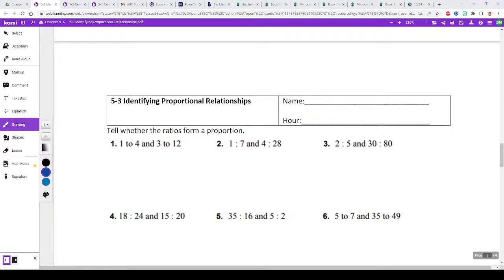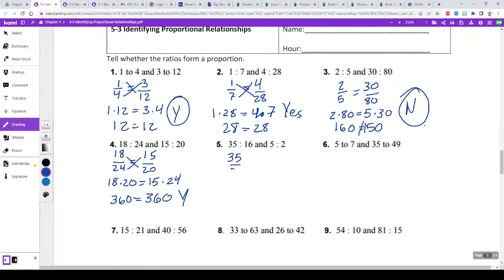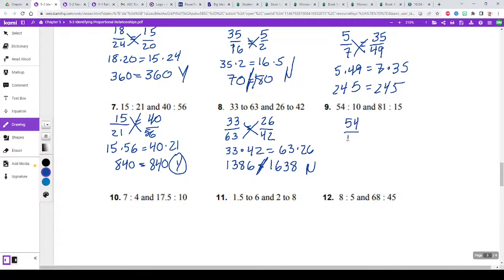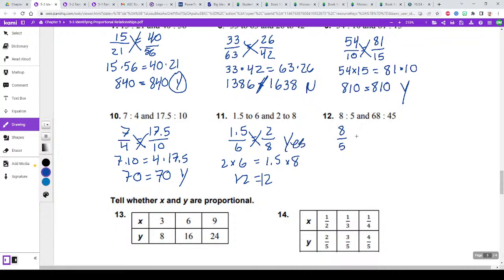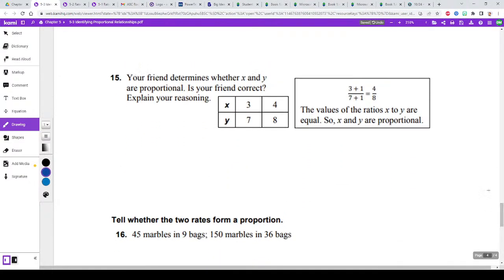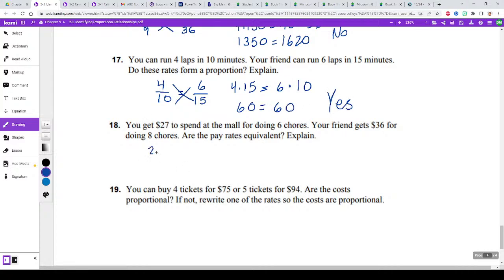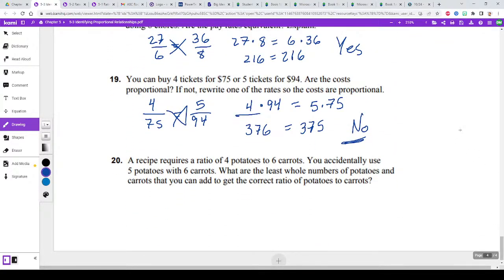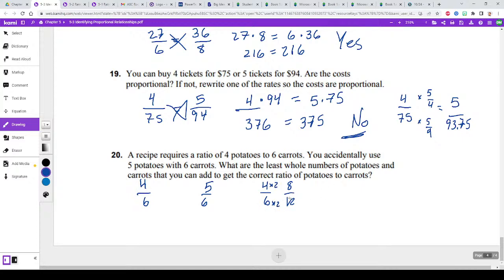5-3 Identifying Proportional Relationships (Practice)